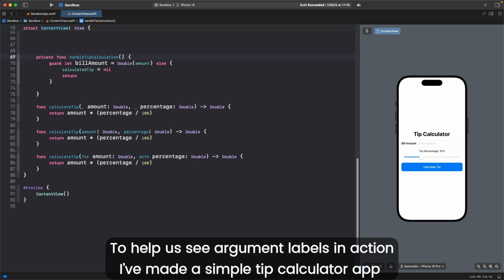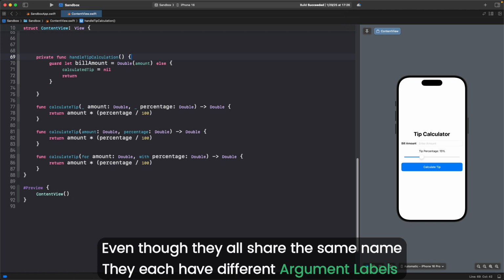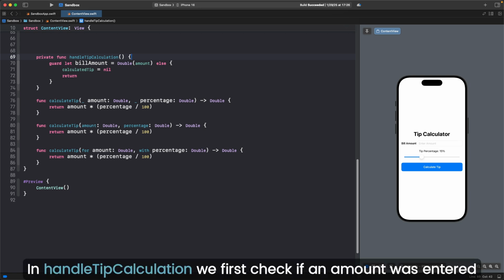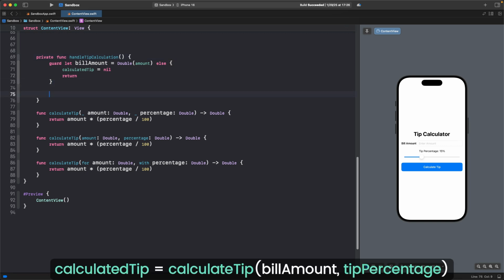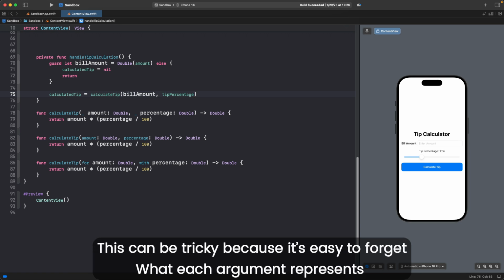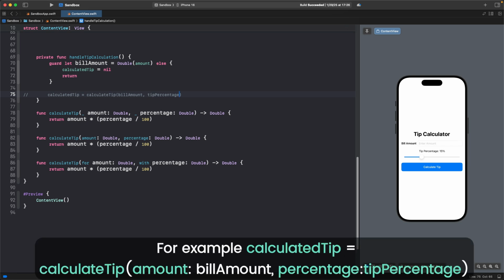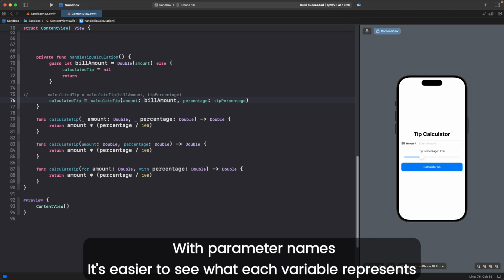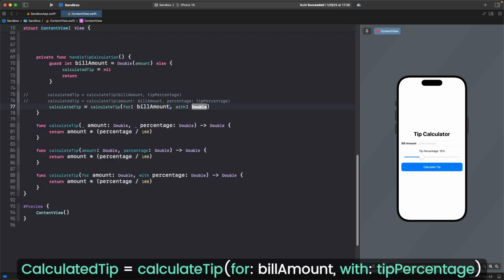SwiftUI Tutorial | Argument Labels Simplified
When I first started learning SwiftUI, I was confused by those extra words in front of function arguments. They’re called argument labels, and they make code easier to read and understand.

In this video, I’ll walk through a tip calculator app to show three ways to use them:
-No labels (_) – Simple but less clear
-Parameter names as labels – More readable
-Custom labels – Makes function calls flow naturally

By the end, you’ll know how to use argument labels to write cleaner SwiftUI code. Let me know which style you prefer in the comments.